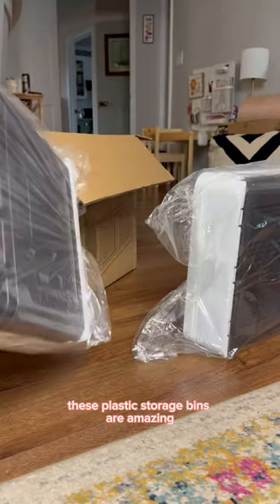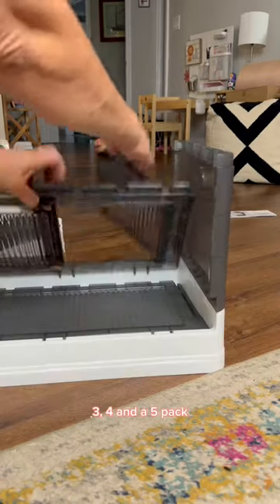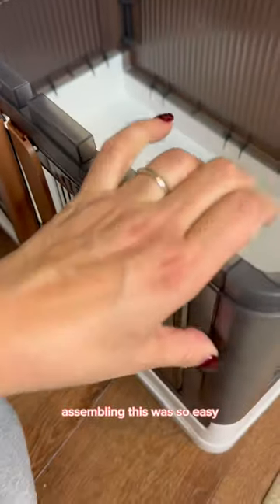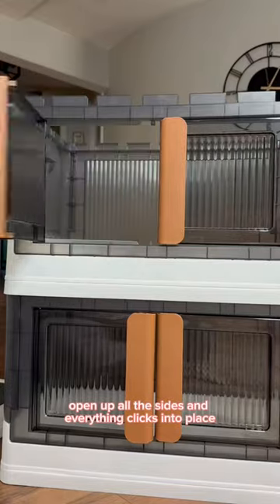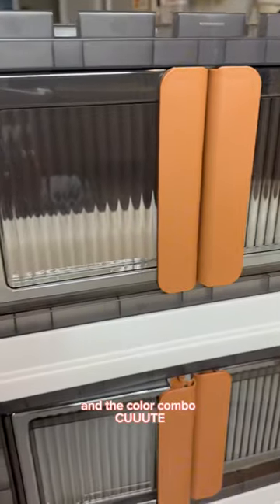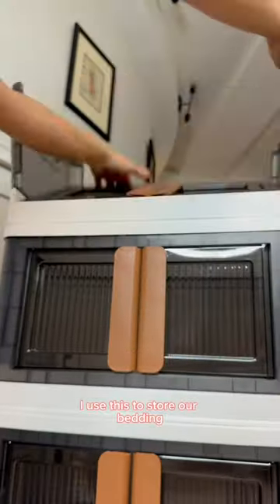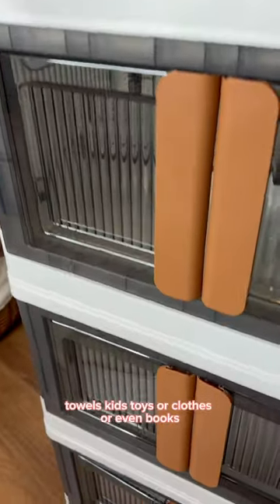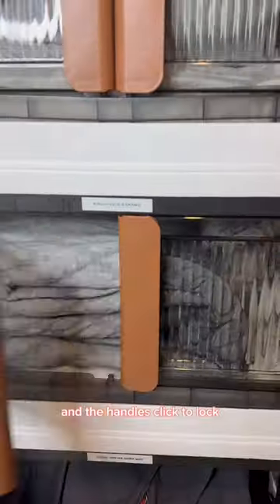Must have storage bins! 😍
This is definitely a must have for storage organization. These stackable plastic bins with doors are perfect. Especially if you are short on space.

It helps me make more videos like this one. xoxo
I'M SUPER SOCIAL!!!

Amazon Storefront